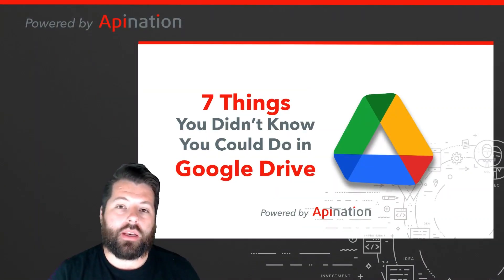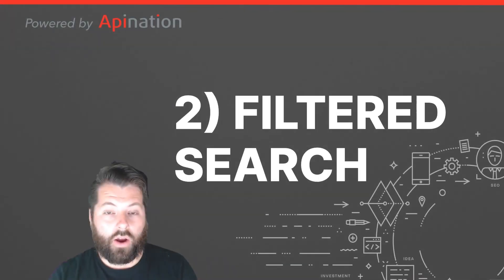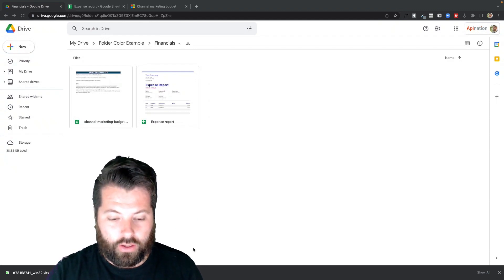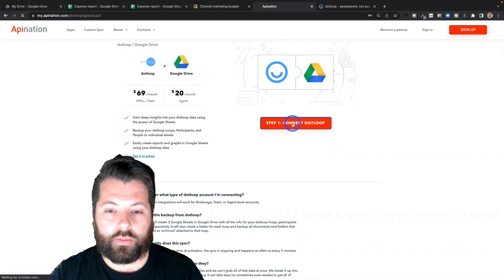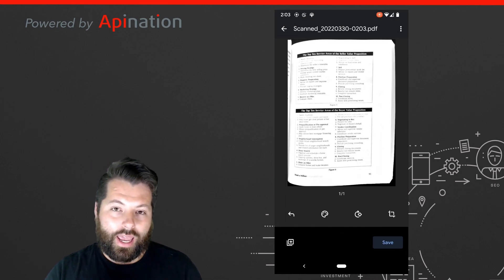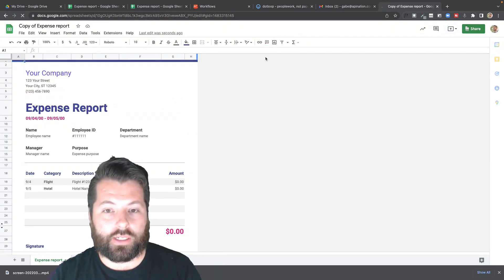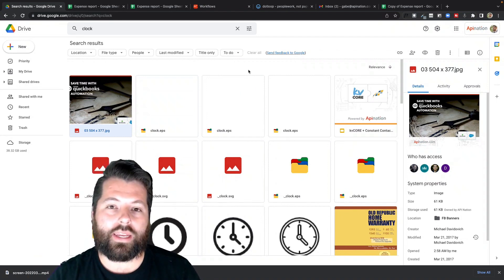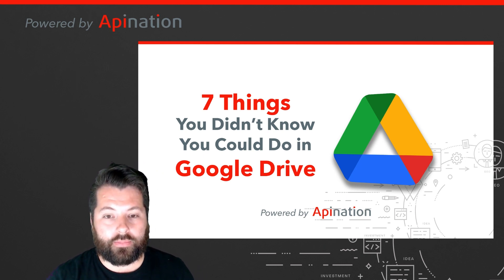7 Things You Didn't Know You Could Do in Google Drive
Let's be honest, we all take Google Drive for granted. We just drop our files in there, create a mess and get back to work.

Well, if you're looking to up your Google Drive skills and actually use it to it's full potential, we have 7 Tips for you.

Spoiler: #4 is to Sync Google Drive with your transaction management app. You can see all the Google Drive Syncs that automate your work here:

To see other all the Apps you can Sync and automate at API Nation go here:

Don't forget to join out Facebook Mastermind where we share strategies like this to help real estate businesses scale and grow:

0:00 Boosting Google Drive Productivity as a Real Estate pro
0:38 Organize your folders in Google Drive
1:37 Find files in Google Drive faster
3:02 Using Microsoft Office docs with Google Drive
4:03 Automate a backup of your transaction docs into Google Drive
5:47 Create PDF's on your Smartphone and save in Google Drive
6:45 Share a link that automatically creates a copy of your file
7:58 Find text in a PDF or an image
9:40 Summary and Outro